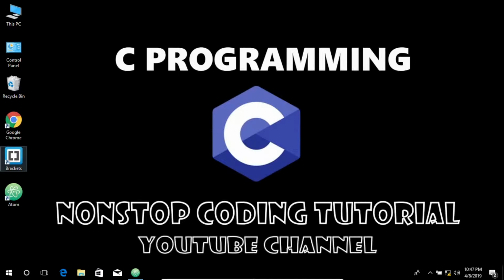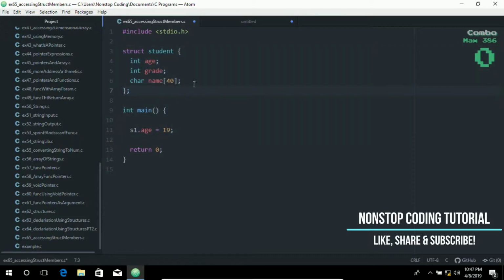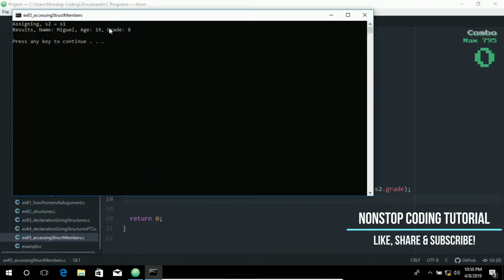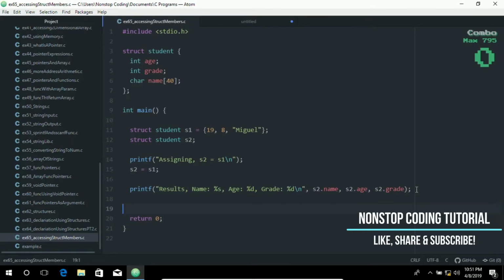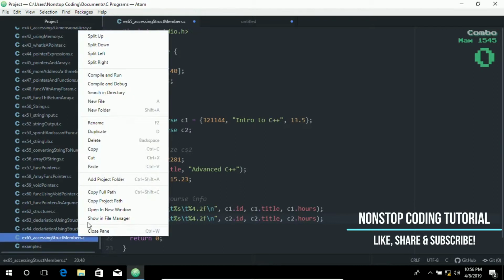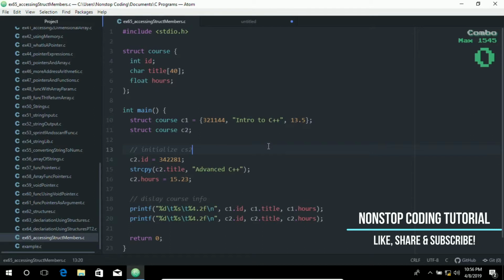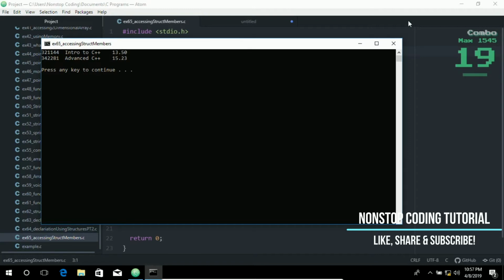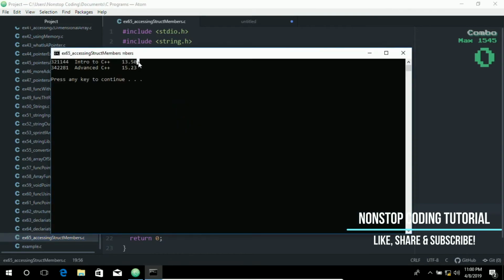Accessing Structures Member Easiest Way To Learn C With Atom Editor In Windows 10 #67 ►▼◄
This tuts is about Accessing Structures Member Easiest Way To Learn C With Atom Editor In Windows 10 #67 ►▼◄ watch and learn. Please help me reach 1K subscribers to keep me going and create more related stuff.

Hi there folks and welcome to this easiest way to learn C programming. In this video, I will show you how to learn C coding in an easiest way that you can imagine. So what are we waiting for, let's get started. So, today we're going to learn Accessing Structures Member Easiest Way To Learn C With Atom Editor In Windows 10 #67 ►▼◄

-you access the members of struct variable by using the (dot operator)
-between the variable name and the member name
-string assignment requires strcpy() from the string.h library
-accessing structure members shows som OOP aspects had already existed in c
-but needs for some other aspects like polymorphism, encapsulation
-also note that the format specifiers are useful to align data in printouts
-more printf of same type of data in consecutive lines